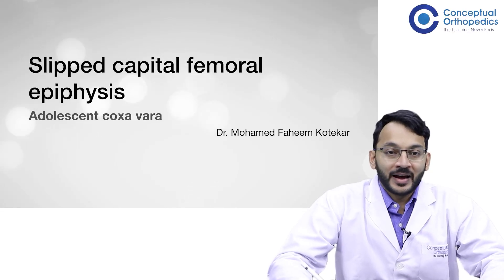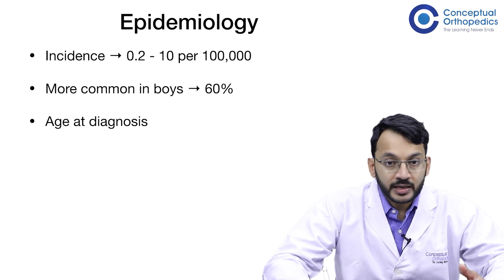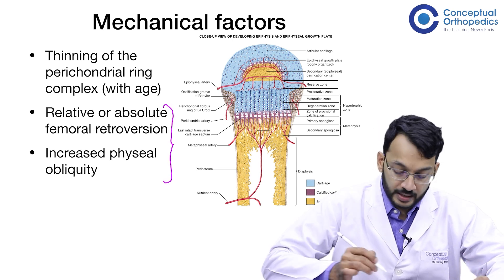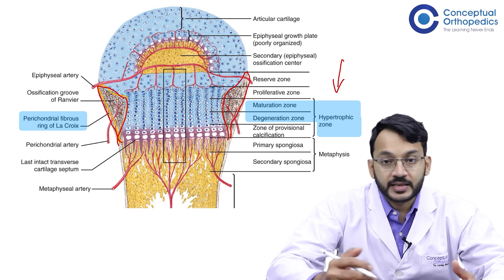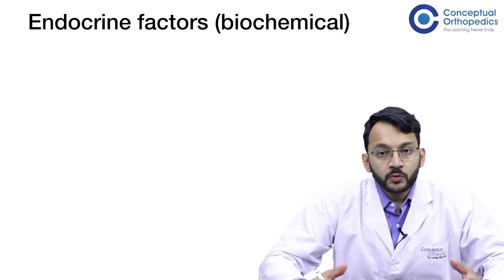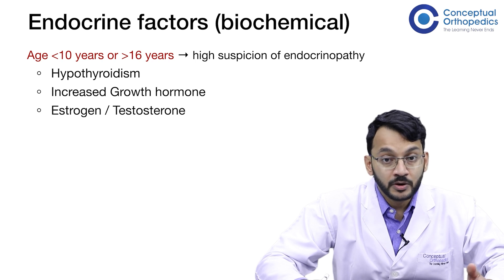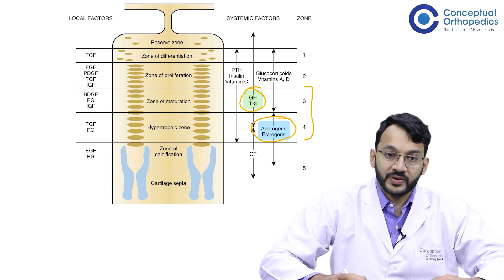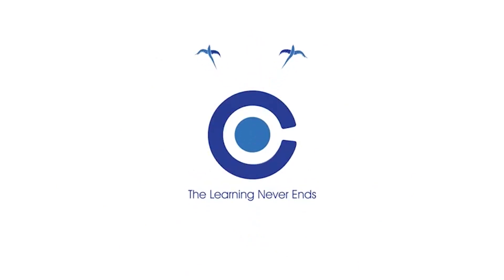Slipped Capital Femoral Epiphysis by Dr.Faheem Kotekar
Step into the world of orthopedics with Dr. Faheem Kotekar  as he shares his expertise on Slipped Capital Femoral Epiphysis

Watch this video to enhance your knowledge about Epidemiology,Etiology & Pathogenesis, Mechanical Factors, Patho-Anatomy, Endocrine Factors and Direction of Displacement.

Download for the Free ortho lectures.
For Special Offers Connect with
CO Helpline Nos: